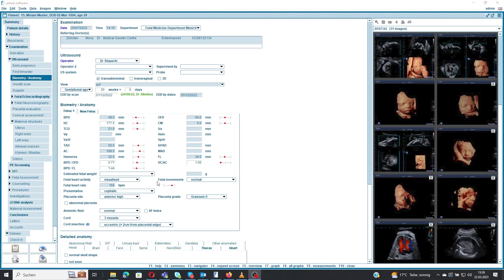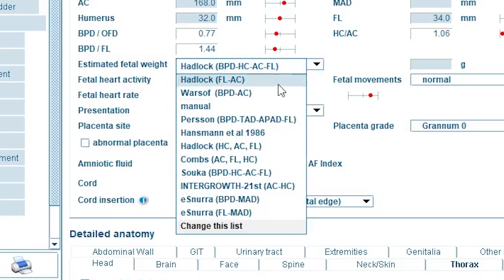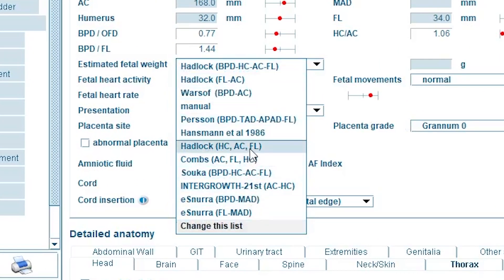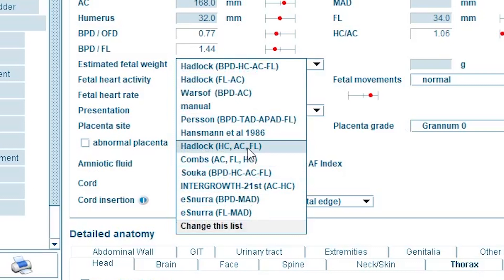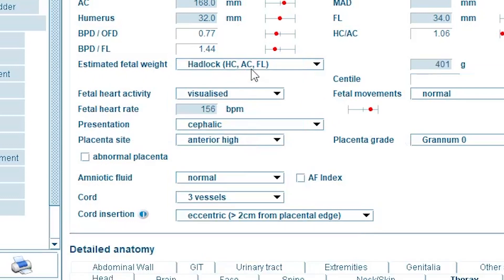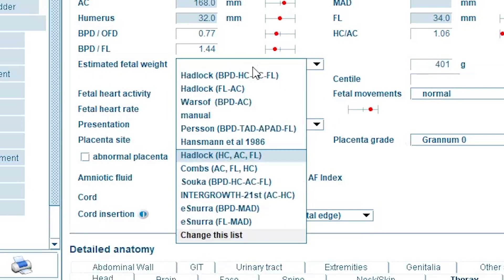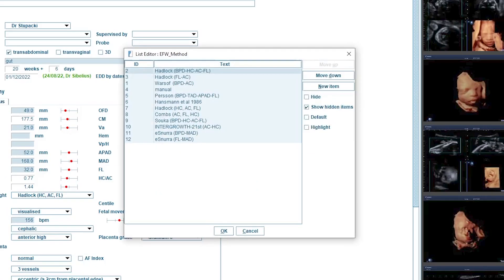Tips and tricks: Set list elements as default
In this short video, we show you how to set list items as default.

Host: Mikhail Trunov
Script and Video: David M. Stucki
Intro Visuals:  David M. Stucki